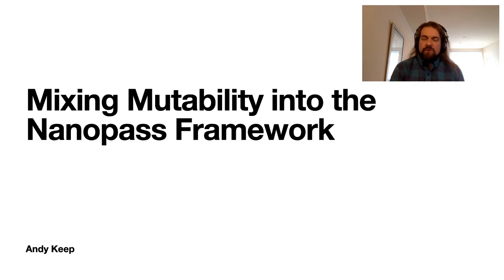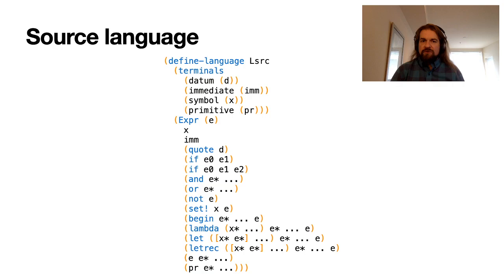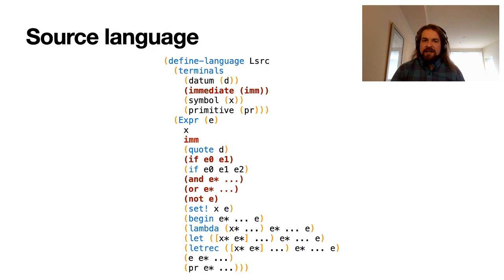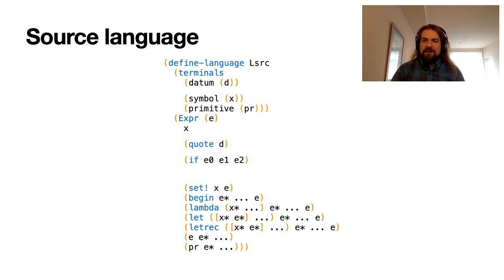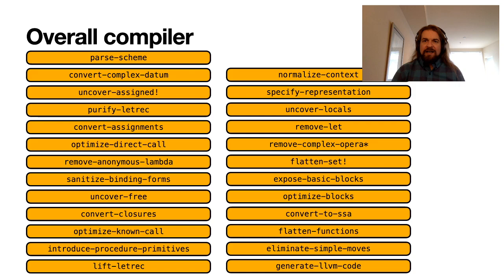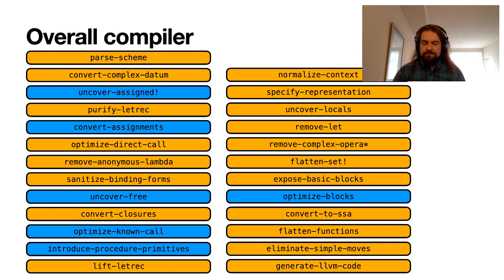Workshop: Mixing Mutability into the Nanopass Framework